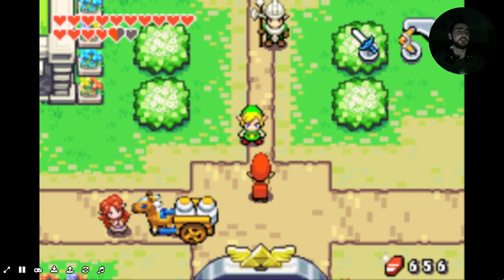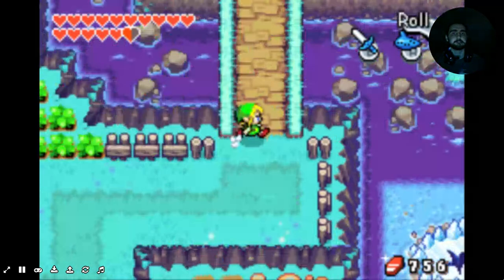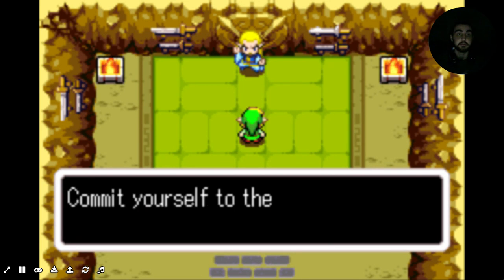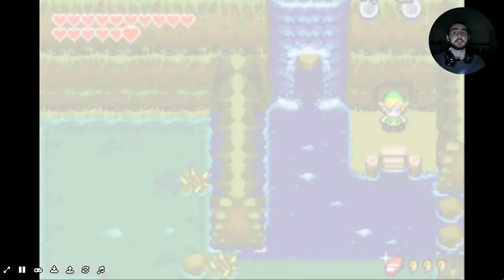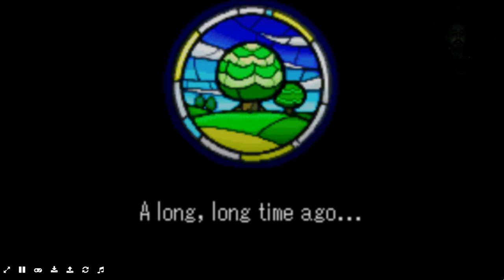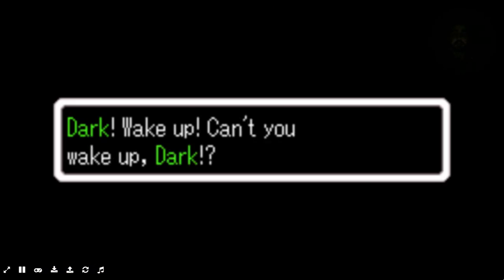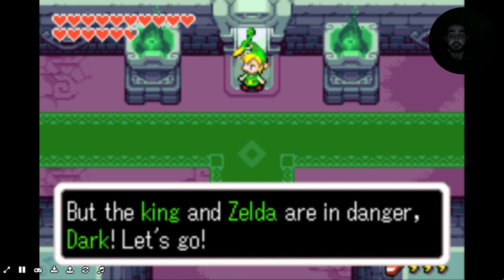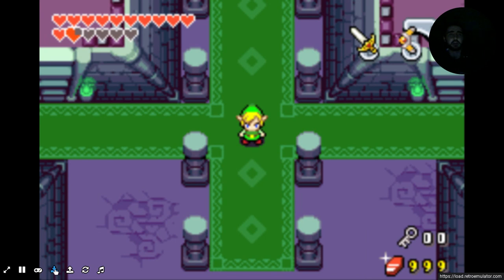The Legend of Zelda The Minish Cap 100% Walkthrough Part 20 Sword Skills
in this episode i will be showing you how to get the Sword Beam and the Great Spin Attack along with some upgrades to make using these skills easier.